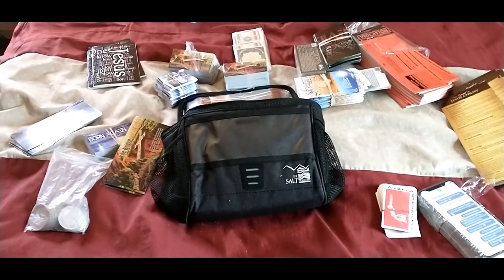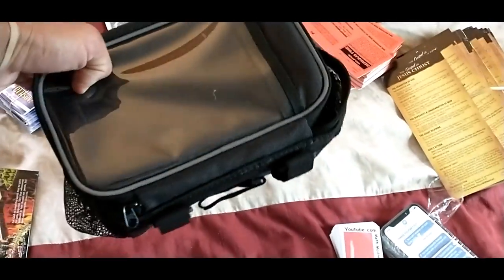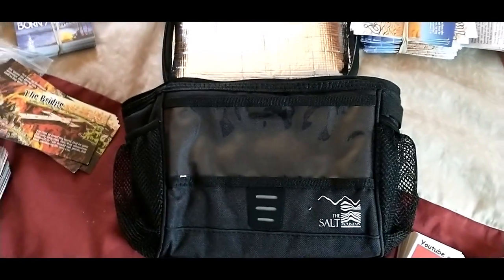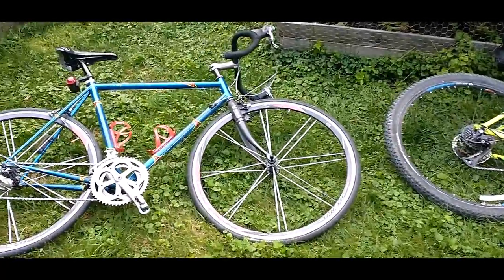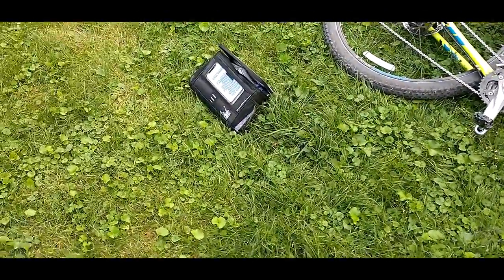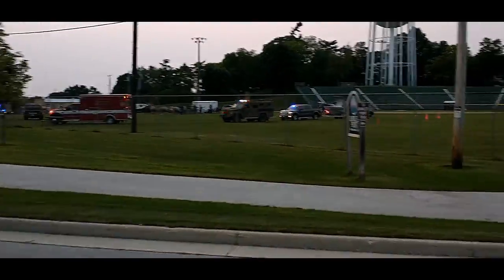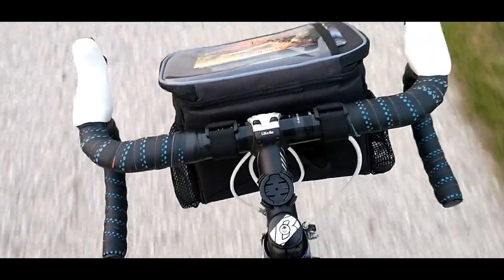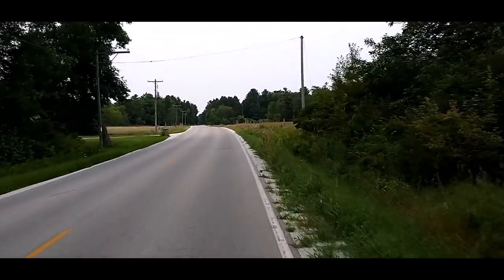Bike Bag for Gospel Tracts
The following is a link to this bike bag.  You don't have to get this one as there are many of them out there and just keep in mind this wasn't the best fit for my particular style bike.  You could also just use something like I have been using like a disc golf bag, its just a little bit in the way while trying to bike but it can still work and especially if you're not doing very long distance like I do sometimes. Also, this bag was half off but only if you have Amazon Prime, otherwise its $40 unfortunately.  I just hope this gives you some ideas in what you can do if you do tracting while on a bike.